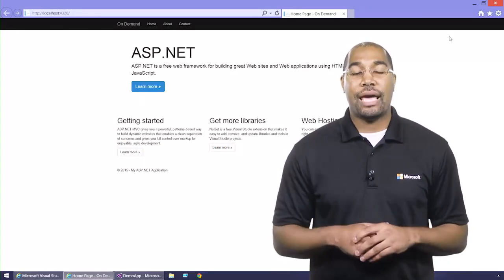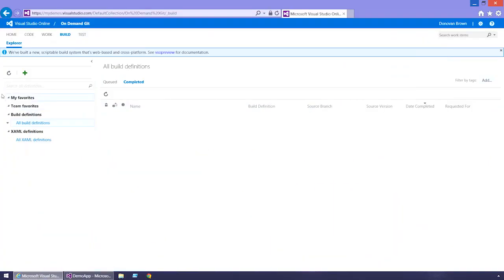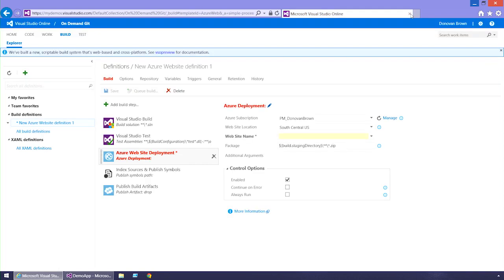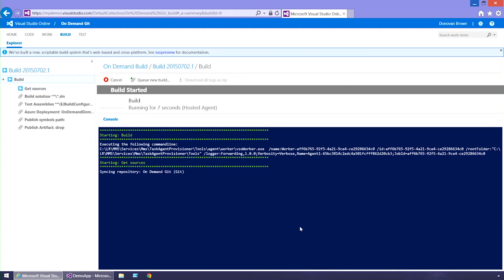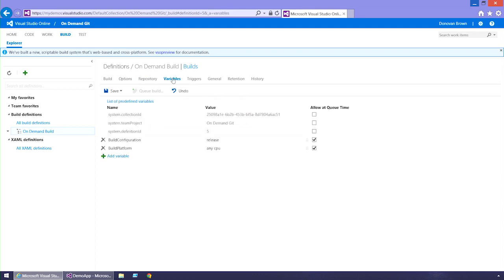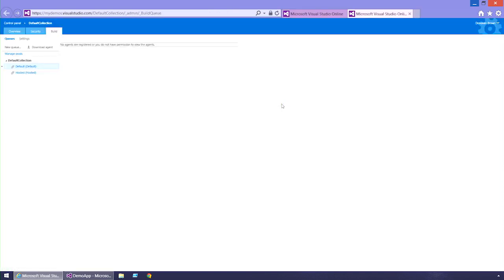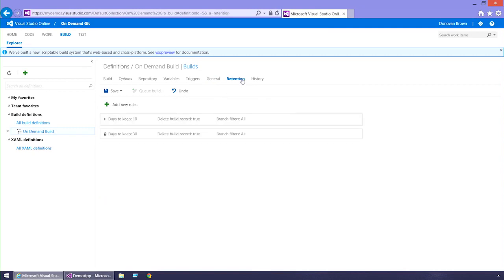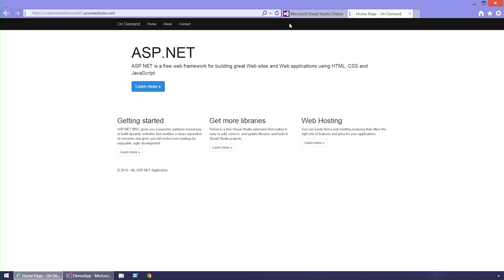Visual Studio 2015 için Team Build - Team Build 2015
Team Build is completely new and provides a faster creation experience, open source task library, and cross platform support for Linux and Mac. In this video, Donovan Brown gives an overview of what's new and provides a short demo of Continuous Deployment using Team Build.